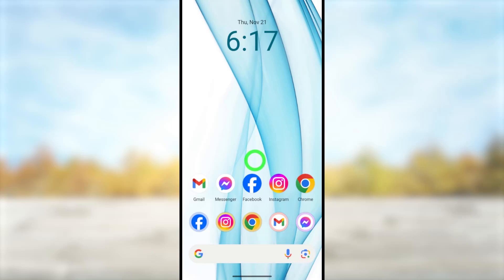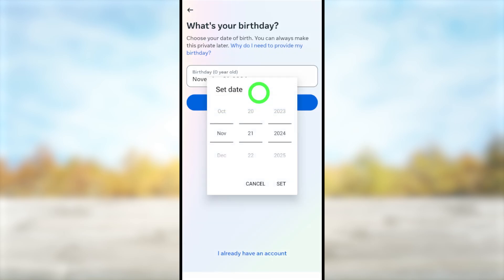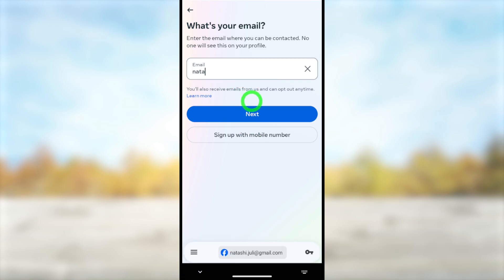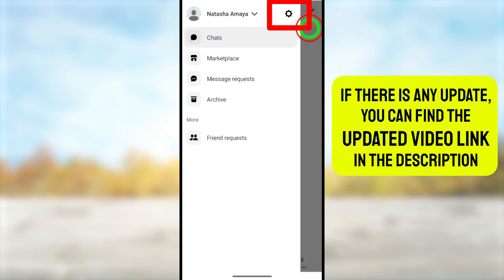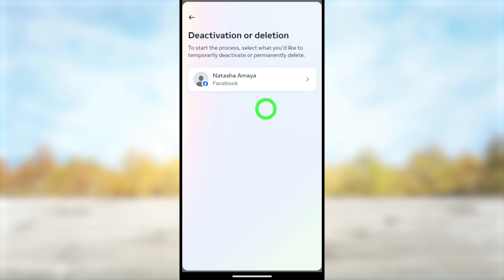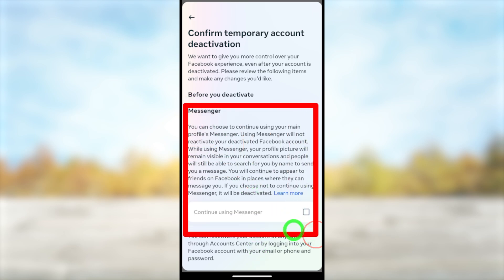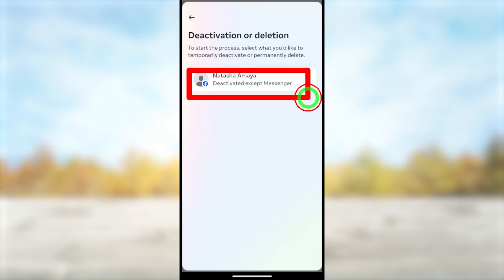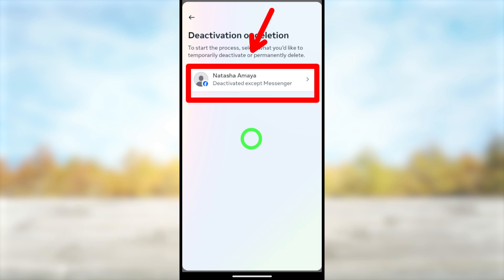How to Create Messenger Account Without Facebook 2025 💯Works - @AppFixi ✅ Only messenger No FB ❌ⓕ🆔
This full tutorial guides how to create a messenger account without facebook on mobile 2025 and how to create messenger account without facebook 2025 explained by appfixi. Then if your how to create messenger account without facebook or phone number so be sure to watch this video to find out how to open messenger without facebook

This is a common error that you can get how to have a messenger account without facebook or how to create another messenger account without facebook fixed by appfixi. therefor how to create messenger account without facebook on laptop So is the latest full guide to deactivate facebook lite profile new method for both android and iphone find more updated tutorials/playlists on appfixi youtube channel.

how to open messenger without fb id
how to make messenger id without facebook
how to make messenger without facebook
how to create messenger account without facebook on pc
create new messenger account without facebook
sign up messenger account without facebook id
can you create a facebook messenger account without facebook

00:00 Introduction
01:10 how to create a messenger account without facebook
02:14 messenger account without facebook
03:25 how to use messenger without facebook
04:40 Conclusion